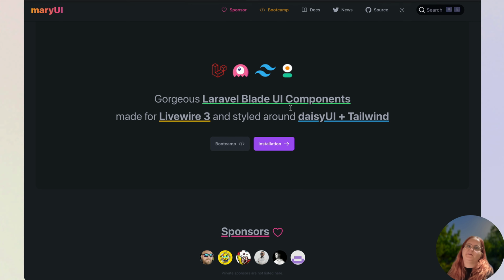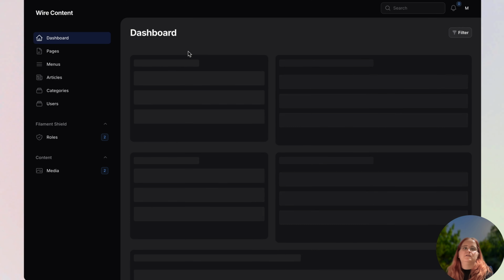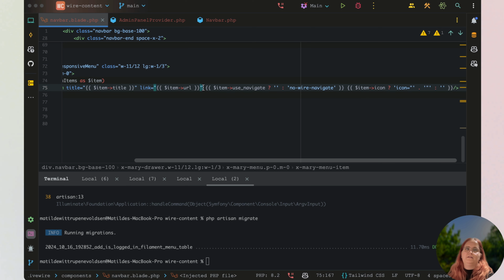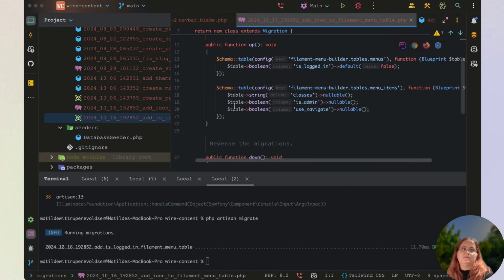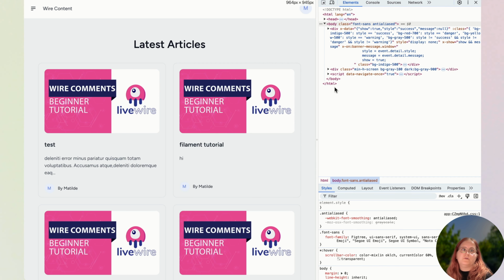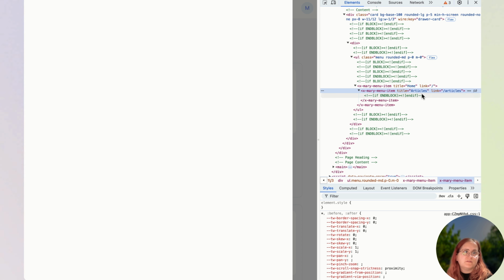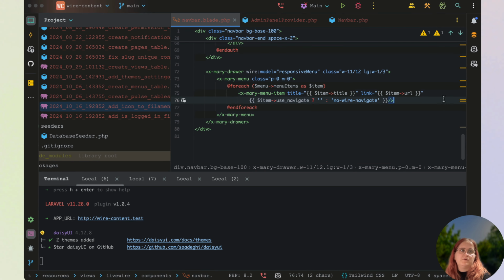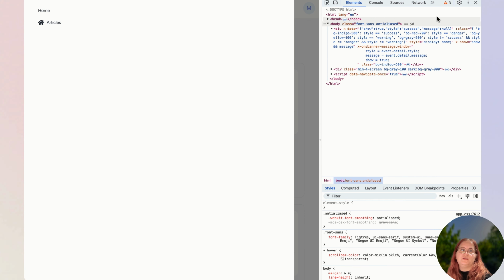Let's build a CMS with Filament 3 and Laravel 11 | #28 - Small improvements